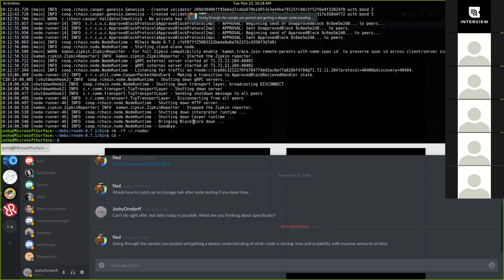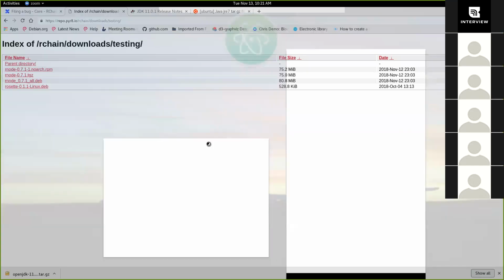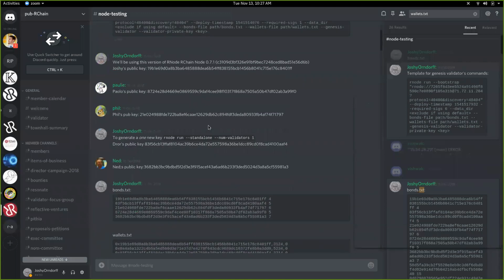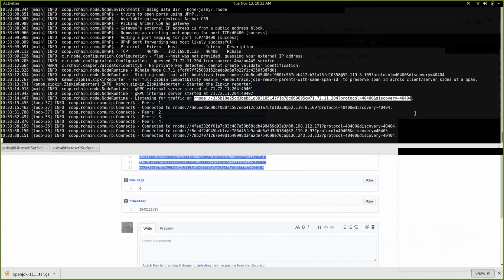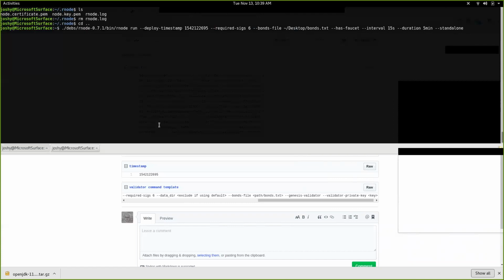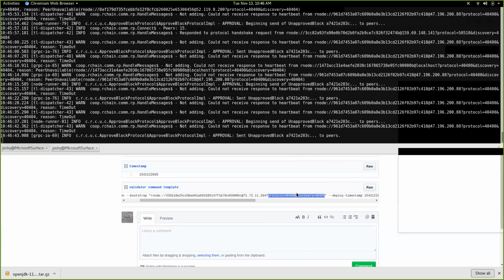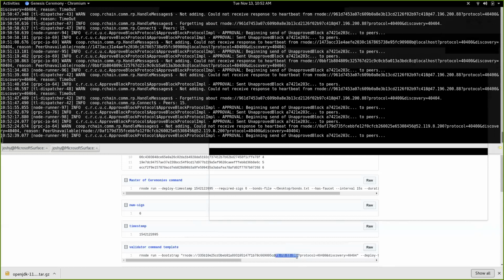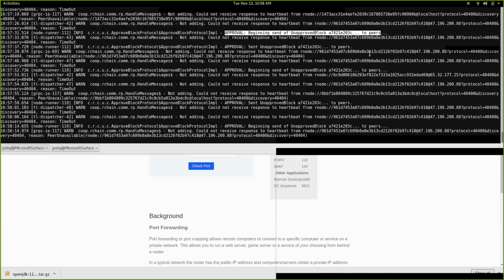RChain RNode Testing 07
Discussion with no screen sharing from 0:00 - 15:05
Video starts at 15:05